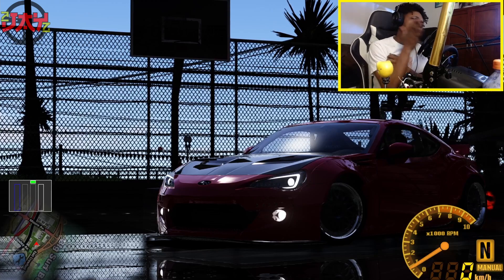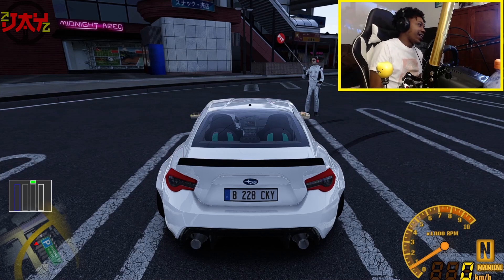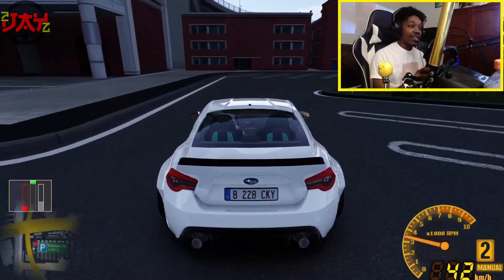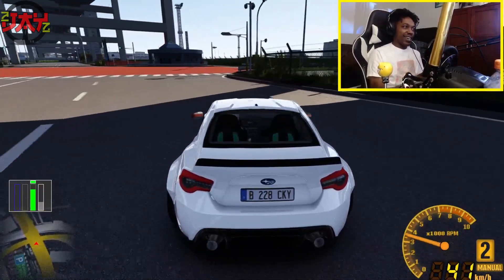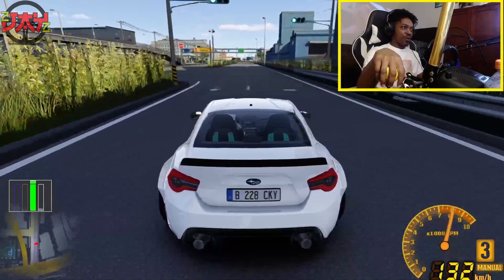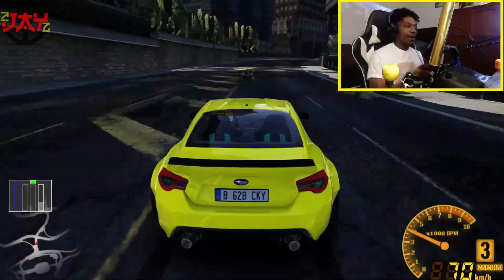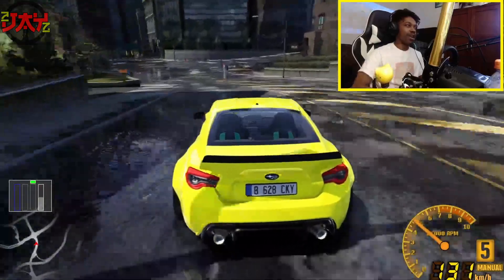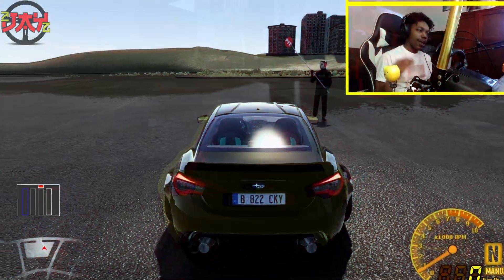BRAND NEW OPEN WORLD MAPS IN ASSETTO CORSA! (GREAT FOR CAR MEETS, TAKEOVERS, DRIFTING, AND MORE!!!)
VOSAN
@vosanco on all social media platforms!

Mods Used:
Content Manager
Sol 2.2
Custom Shaders Patch 1.80

Osaka Nanko
Paid